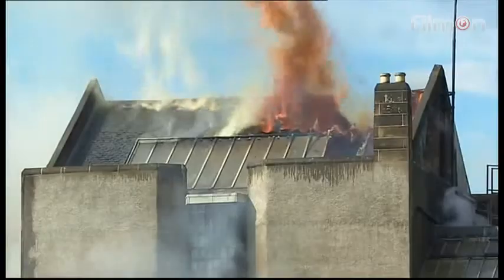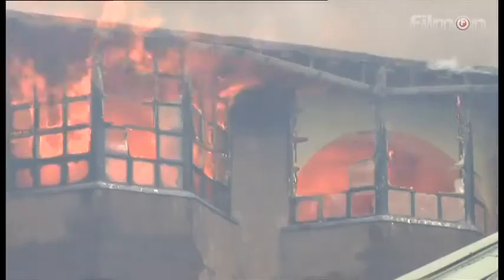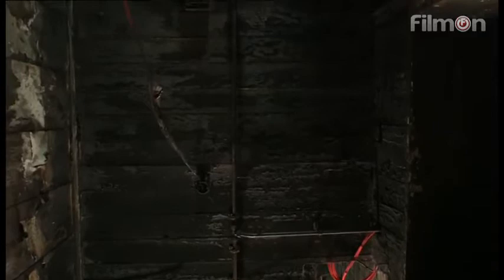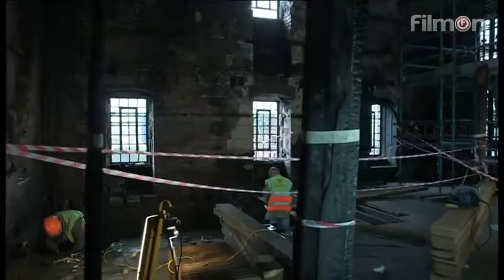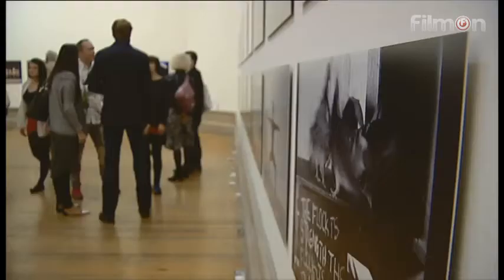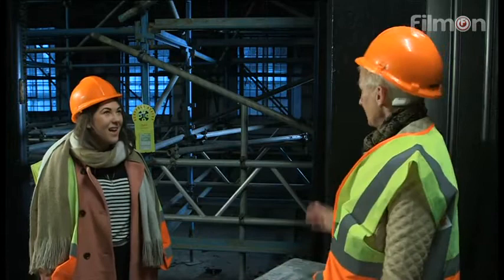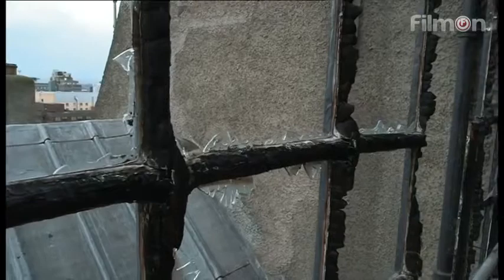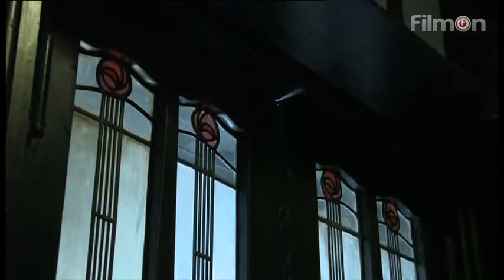Muriel Gray Returns Glasgow Art School - January 2015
clip from BBC One Show